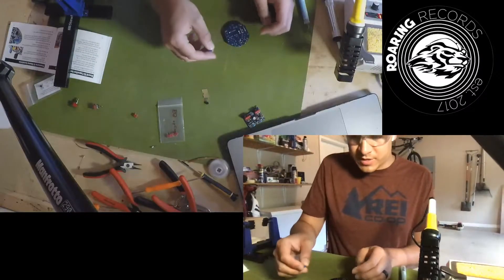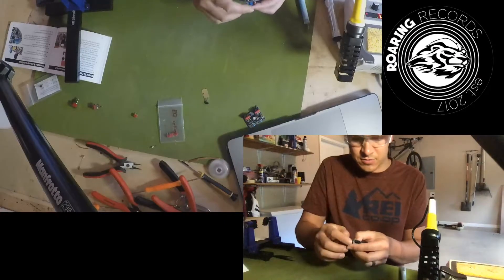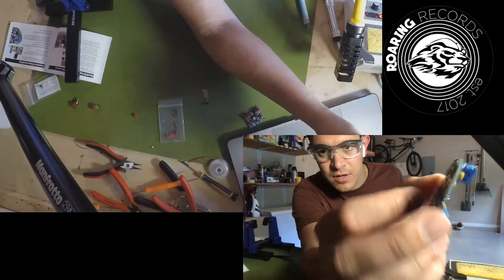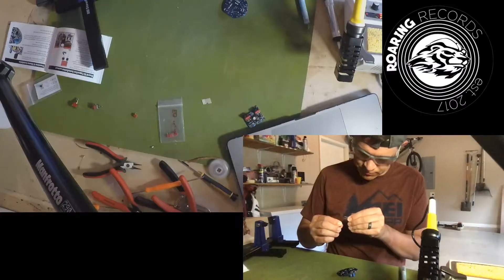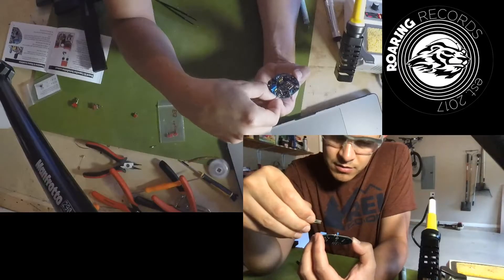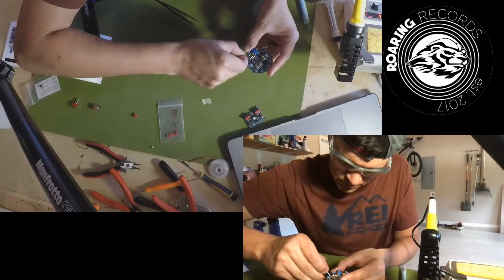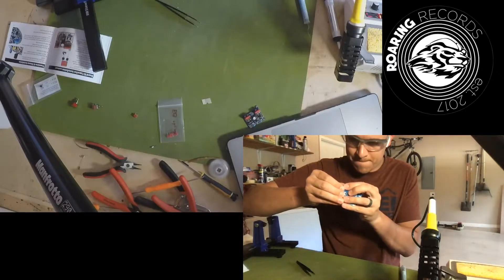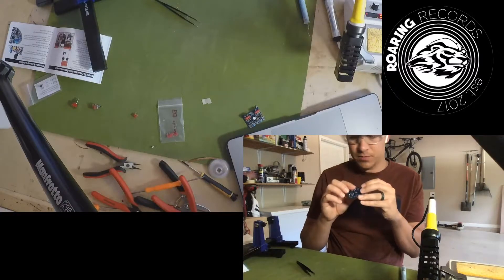Build Your Own Microphone Part 14: Transistor and Trimmer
We continue by installing a transistor and trimmer.  The trimmer will let us adjust DC voltage later when we hook up phantom power.  The goal is to run at 60v.  This microphone nailed it with only a minor adjustment of the set screw.